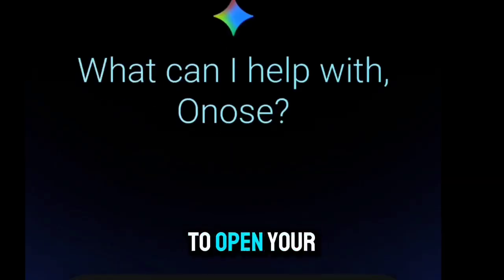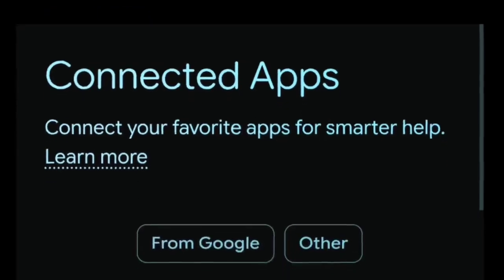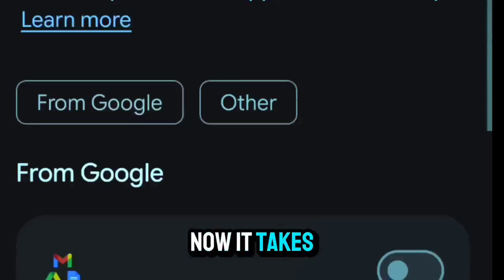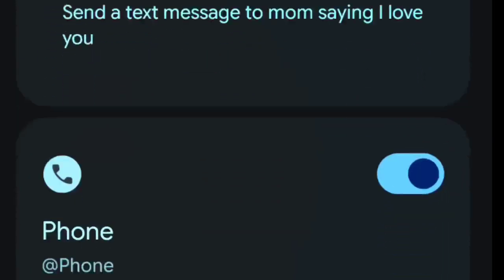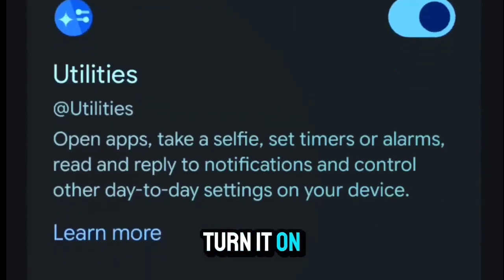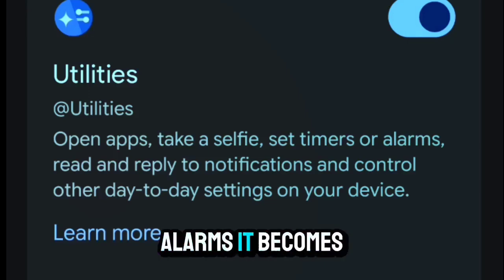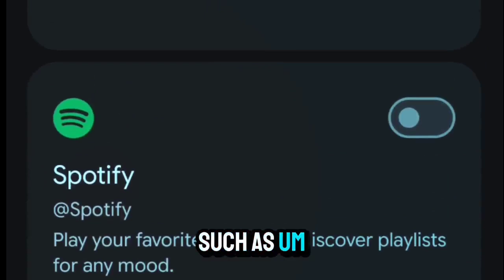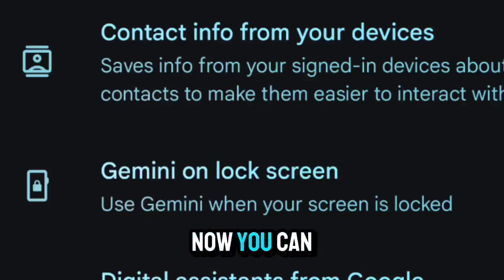Gemini On Mobile: 3 Settings You must change now!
Gemini Android tutorial | Gemini Utilities feature | Hidden Gemini settings
Discover the hidden Gemini Utilities feature that lets Gemini control your Android phone, set alarms, take screenshots, open apps, and automate tasks with simple voice commands. Learn how to enable it and unlock Gemini's full potential on Android.